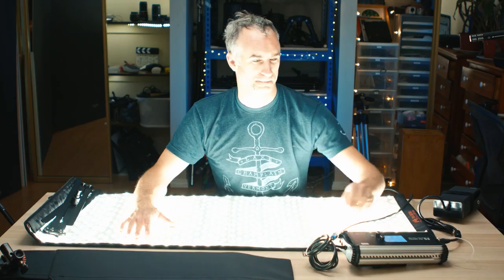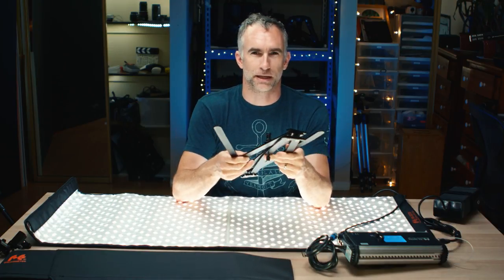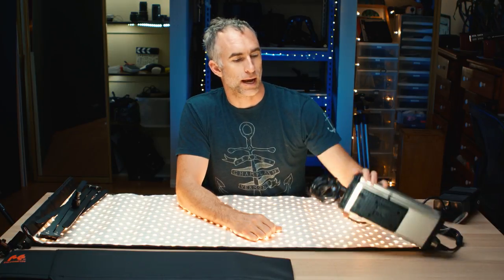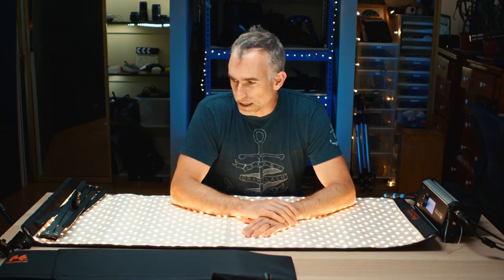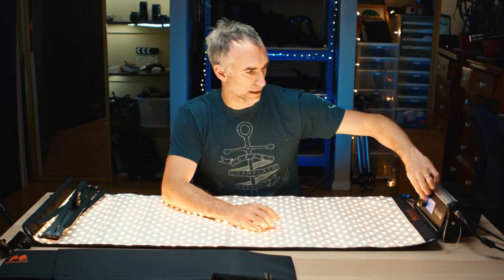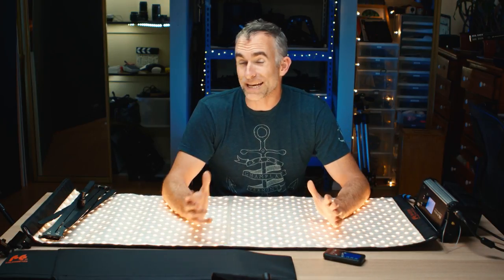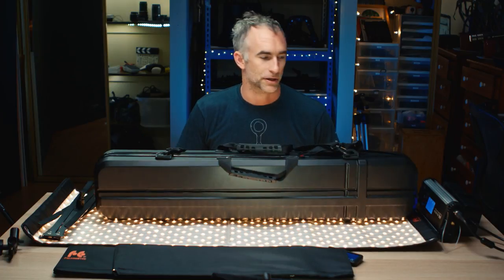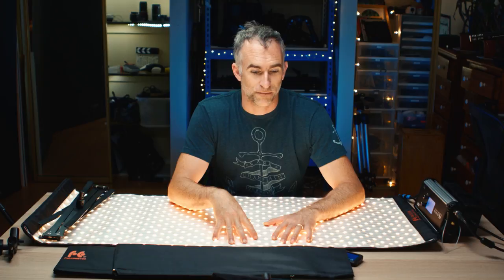Roll up light: The Falcon Eyes Flexible LED Light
The Gear:
256 CFAST
512 CFAST (an hour of RAW!)